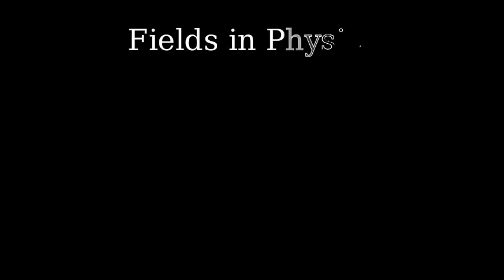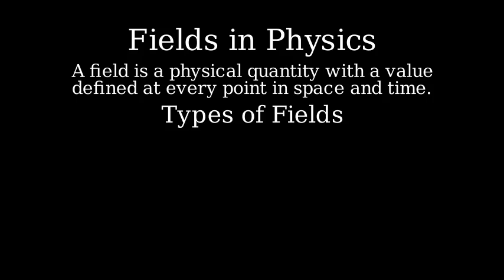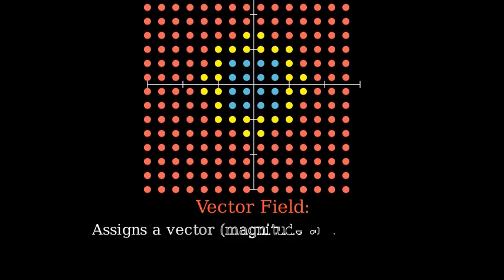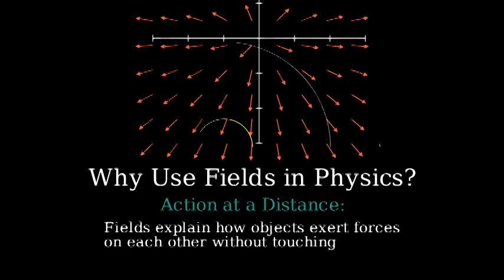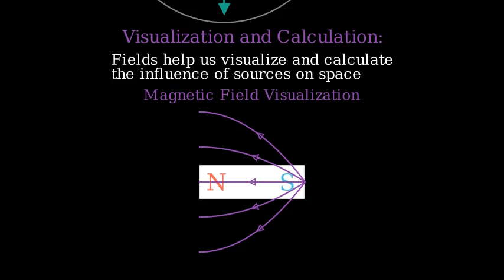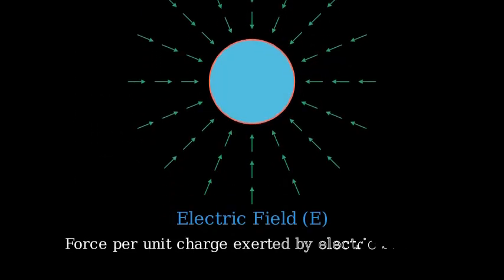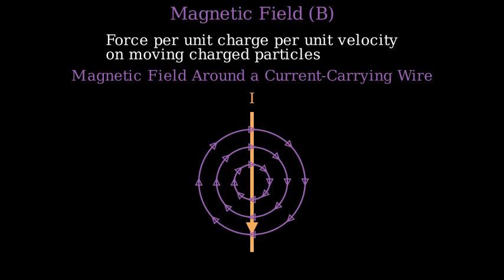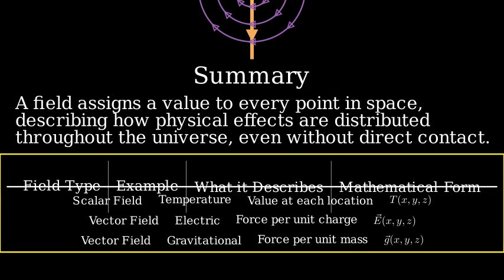Fields in Physics